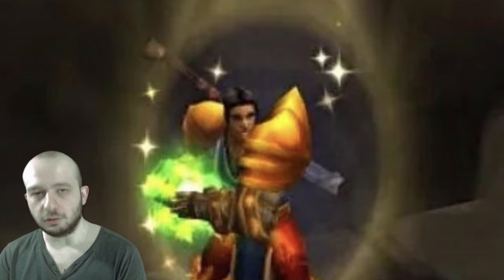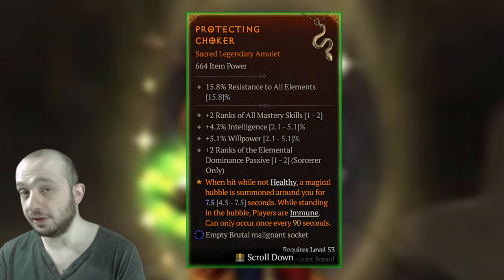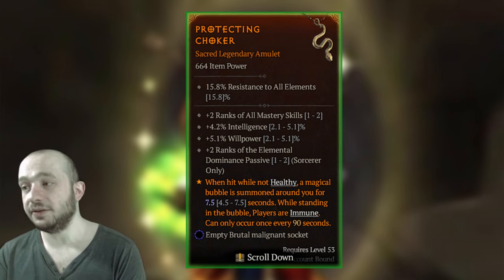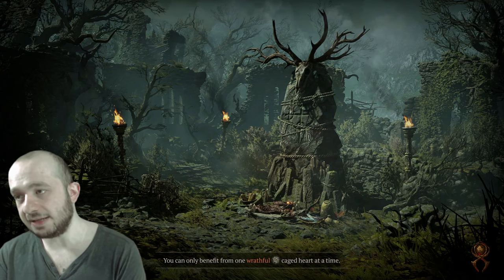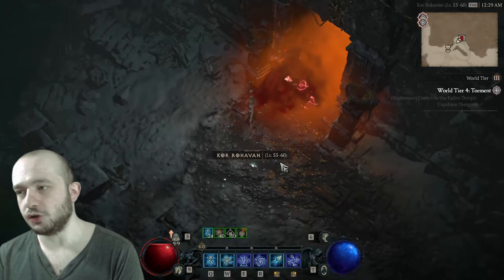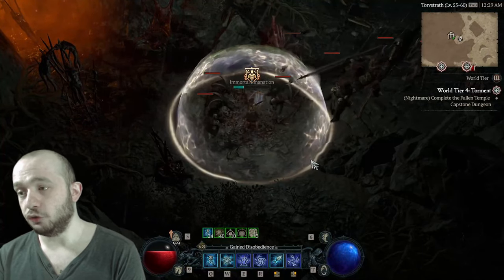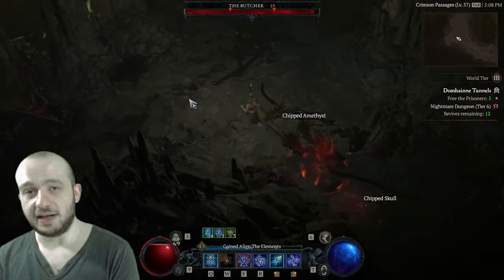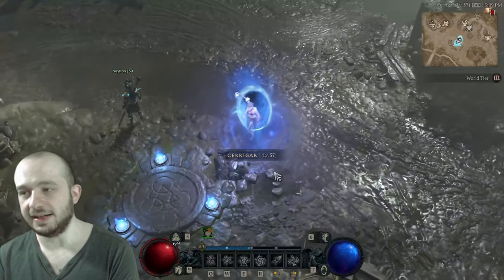Bubble Hearth in Diablo 4 ?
Bubble Hearth is a concept coming from Classic WOW that is even better in Diablo 4 since it can be used by all classes without hindering your Build.